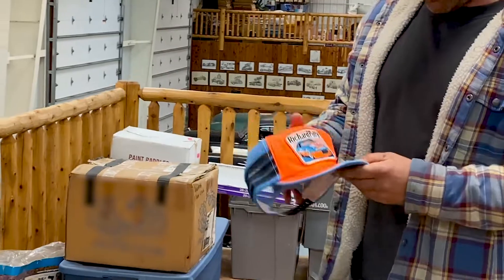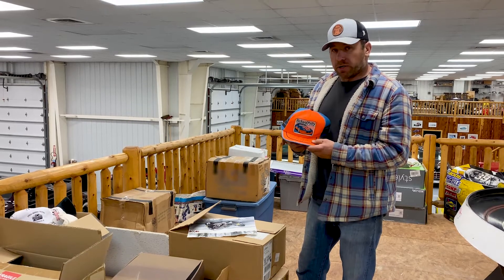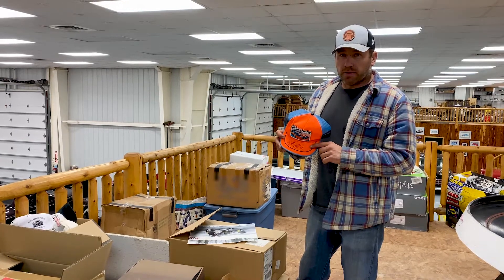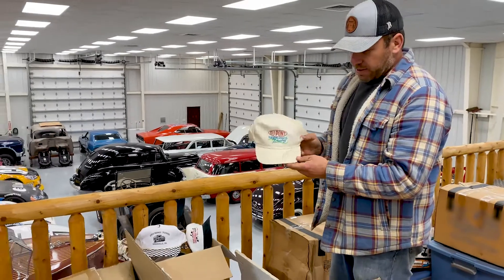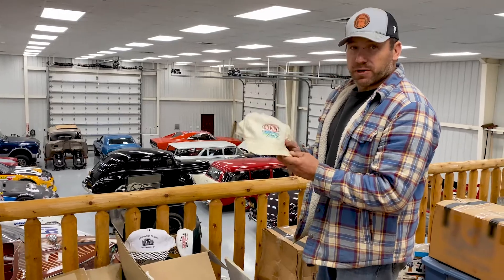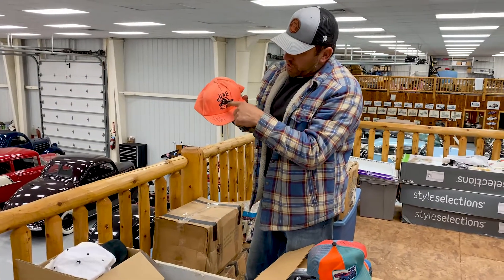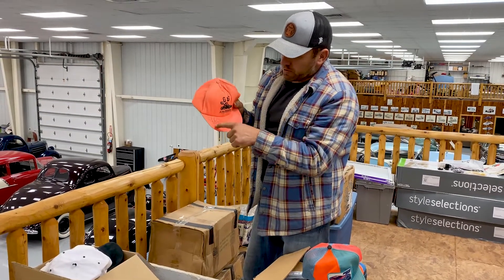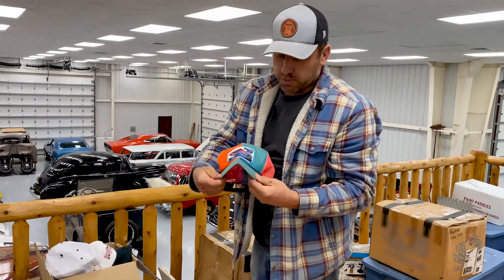Ryan Newman Shows Off Hat Collection Autographed By Racing Legends - GarageLife Episode 4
Ryan Newman revisits racing history and shows off his collection of hats autographed by racing legends.

* The racing hat connected with Speedway Daytona International Speedway and the King
* The DuPont hat
* The G&G Auto service dad hat
* The ""Broken"" hat